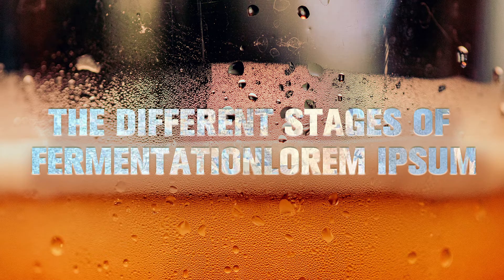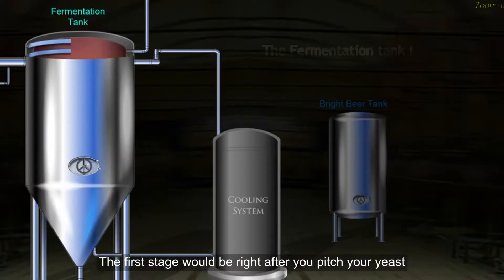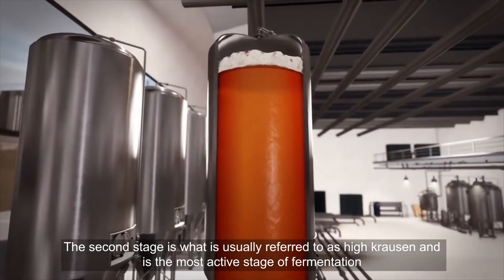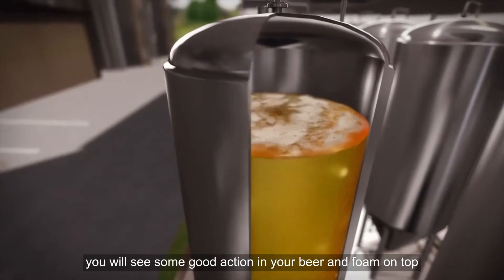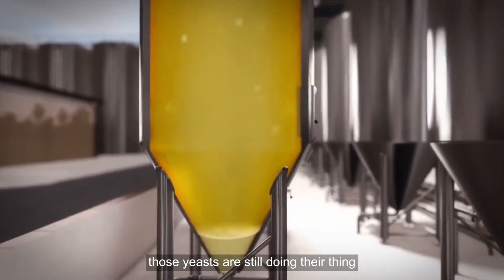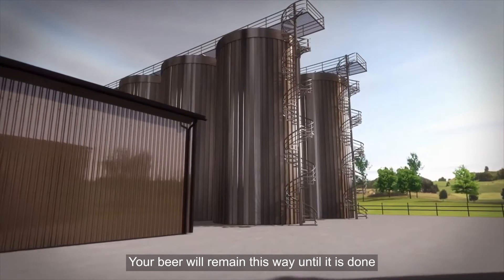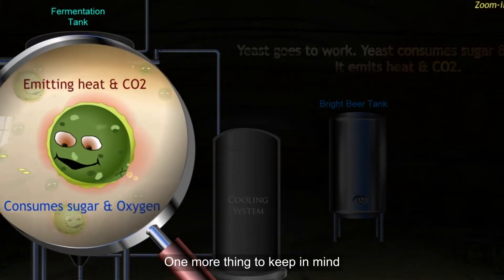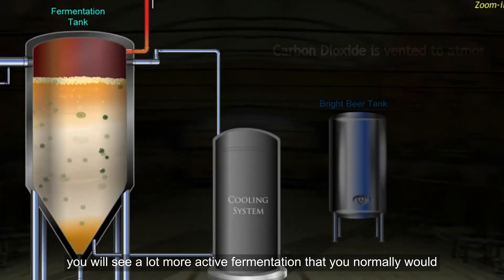Different fermenting stages for craft beer at brewery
Craft beer has different fermenting stages in beer fermentation tank.
What's this?
Let's learn more about this though this video.
Cheers!